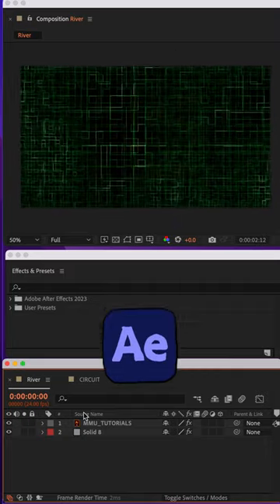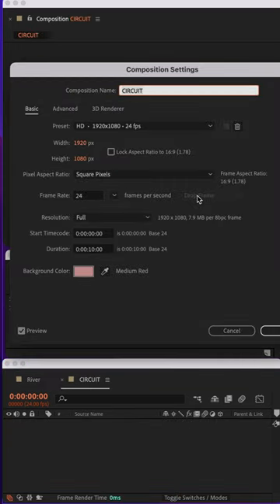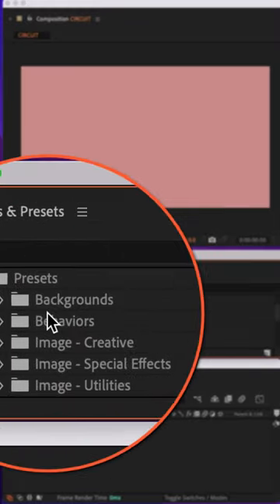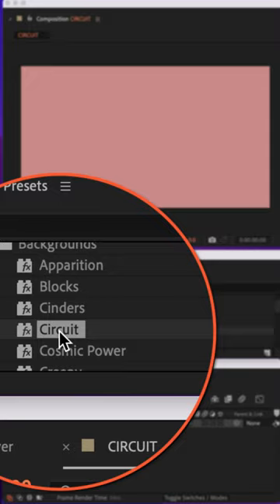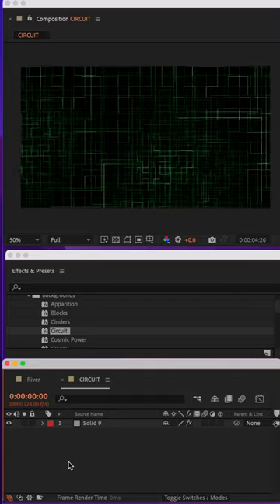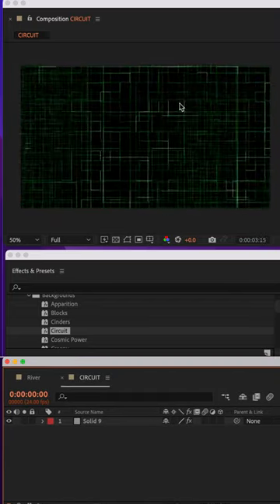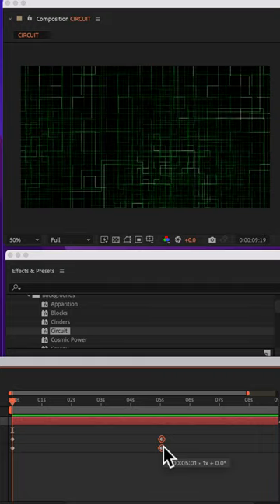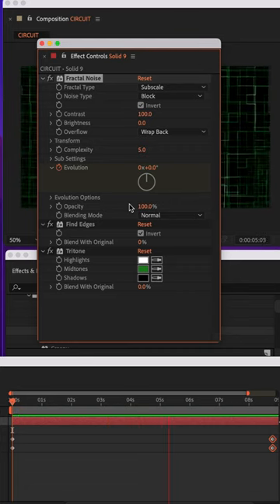Create a Circuit/Tech Background in After Effects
After Effects CC 2023: How To Create a Circuit/Tech Background

This tutorial will show you how to create a circuit or technology-style animated background in Adobe After Effects CC 2023 to use as a green screen background or element in your videos.

How To Create An Animated Circuit Background in Adobe After Effects CC 2023:
    1. Create New Composition (Cmd + N)
    2. Go to ‘Effects & Presets’ Panel
    3. Twirl open Adobe After Effects CC 2023 Folder
    4. Twirl open Presets
    5. Twirl open Backgrounds
    6. Scroll down to ‘Circuit’
    7. Double-click on ‘Circuit’ to add a Solid Layer
    8. Tap ‘U’ to reveal keyframes to adjust duration (default is 5 secs)
    9. Go to ‘Effect Controls’ to customize the ‘Circuit’ effect